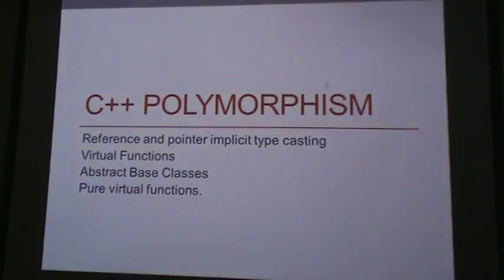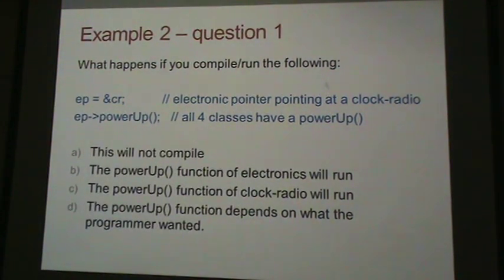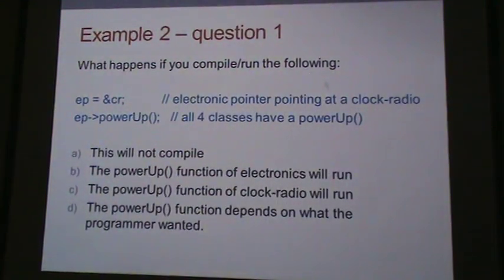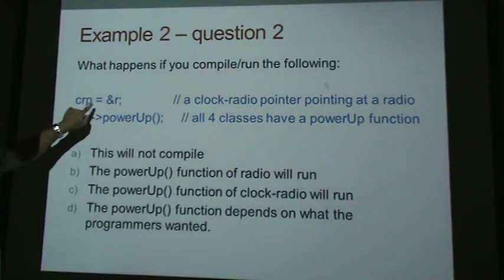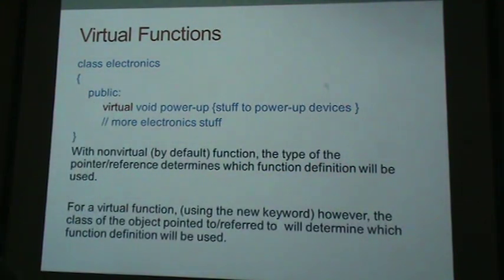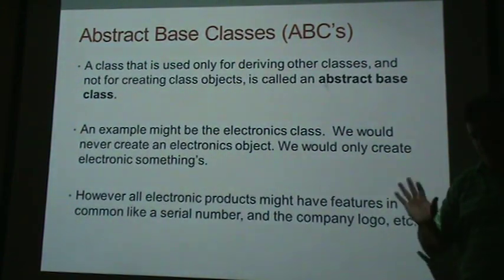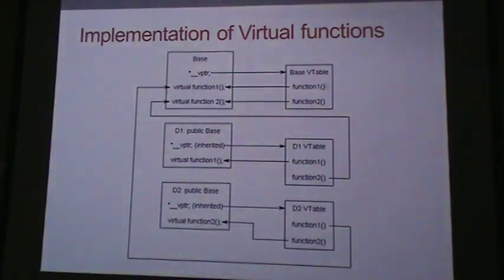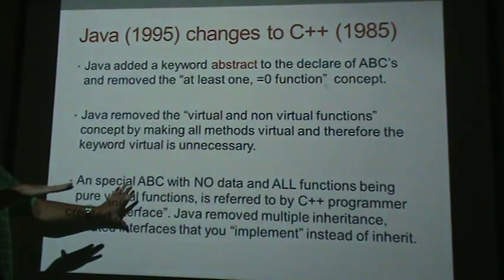Polymorphism in C++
OOP in C++ 1.2 - Polymorphism in C++